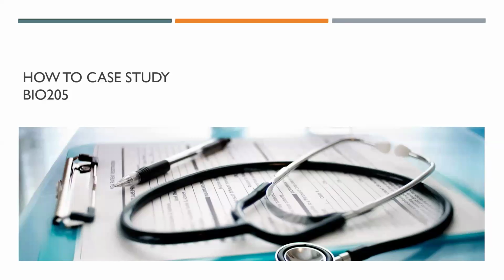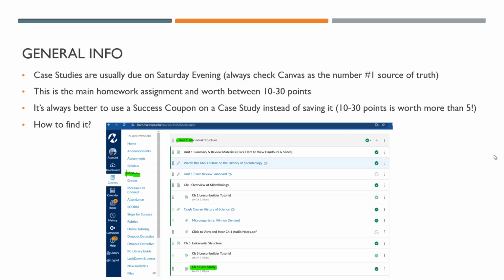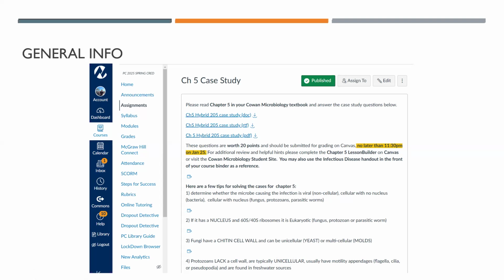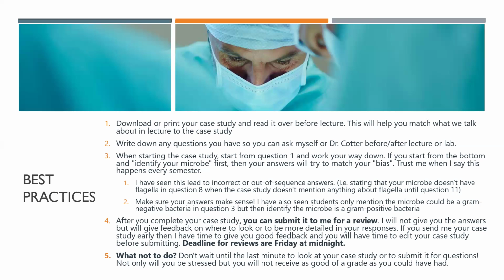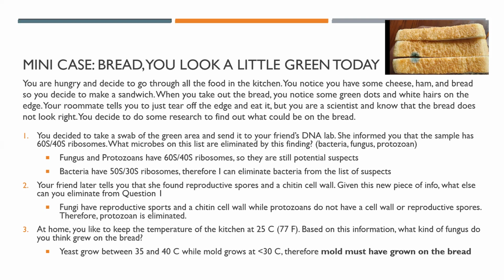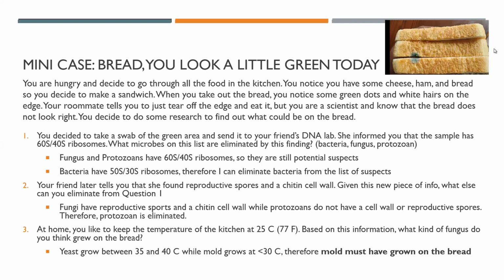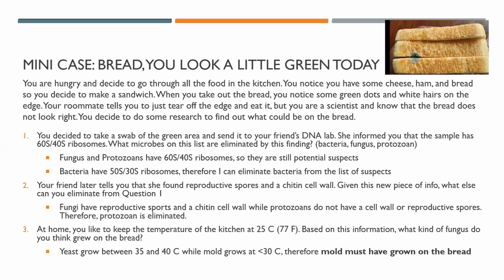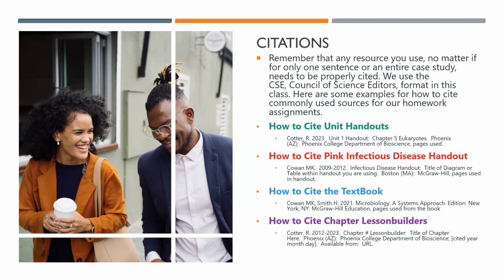How To Case Study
Short tutorial for how to complete your BIO205 microbiology case studies